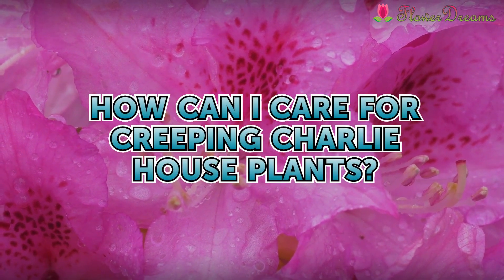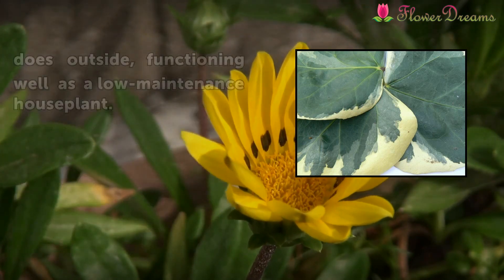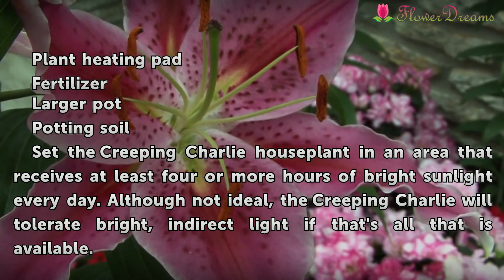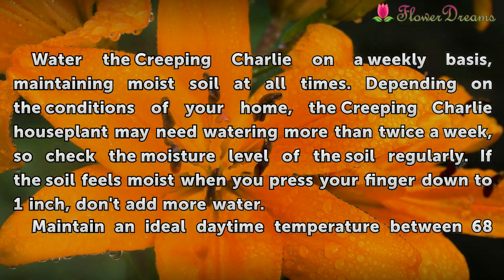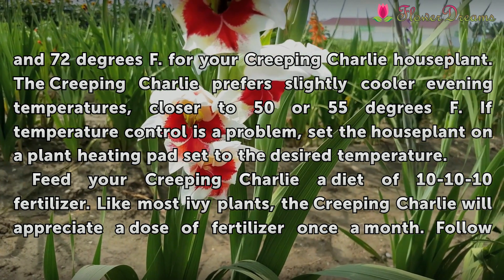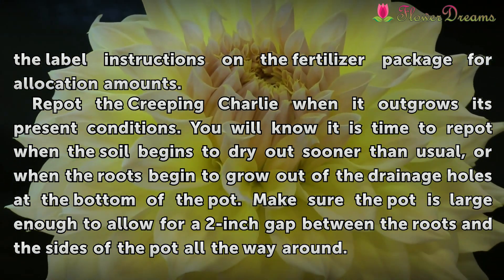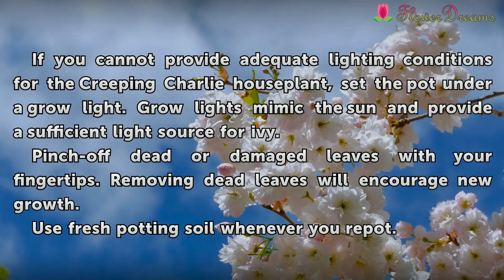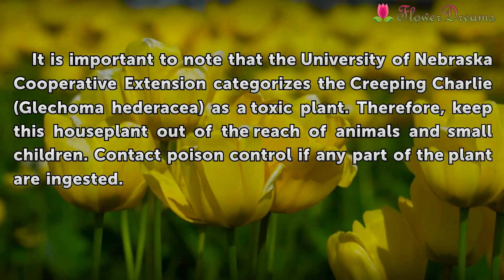How Can I Care for Creeping Charlie House Plants?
How Can I Care for Creeping Charlie House Plants?. Native to Europe, Creeping Charlie (Glechoma hederacea) is a perennial member of the mint family. The variegated white and green leaves of the Creeping Charlie look like semicircles with scalloped edges. Tiny purple flowers complement the leaves of the Creeping Charlie in the spring, adding to the...

Table of contents How Can I Care for Creeping Charlie House Plants?
Things You'll Need 00:53
Tips & Warnings 02:55